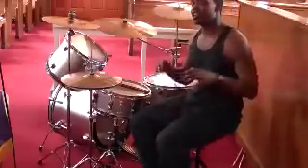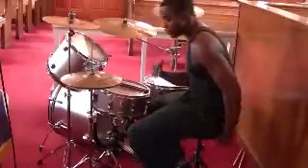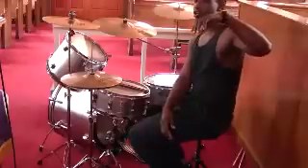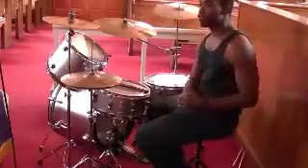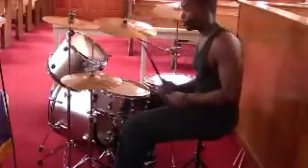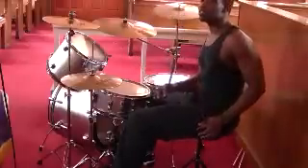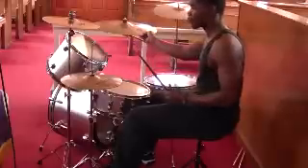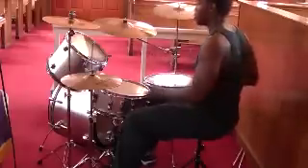"Gospel Chops Breakdown"-Jeremy Richards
explaining some but not all aspects of the gospel chops style.